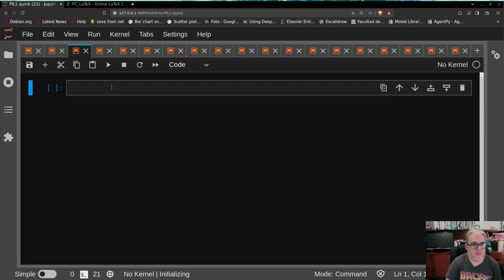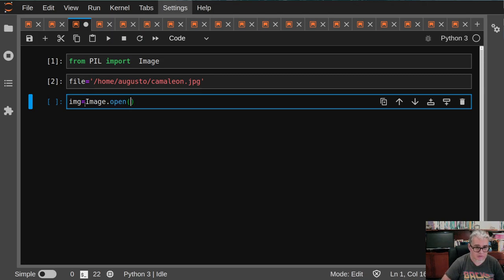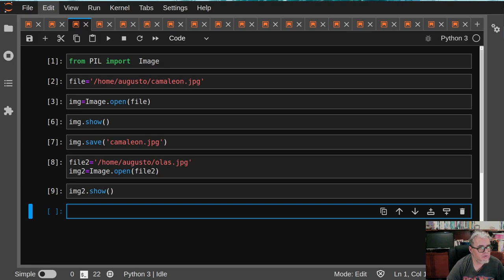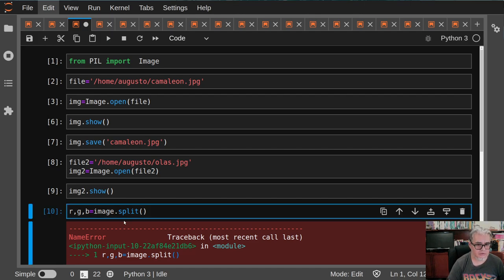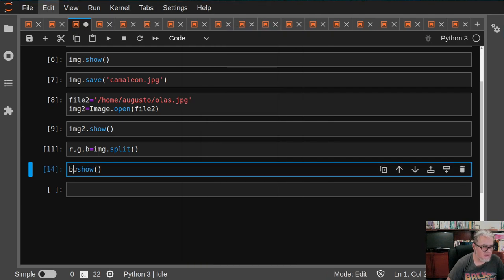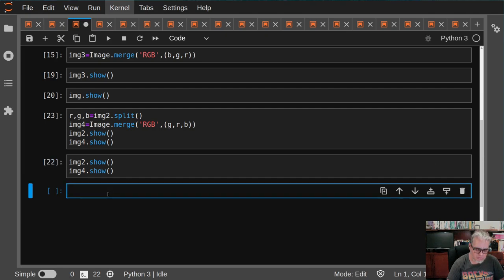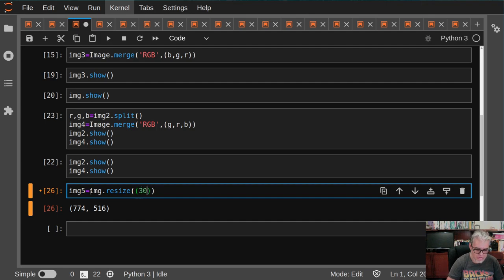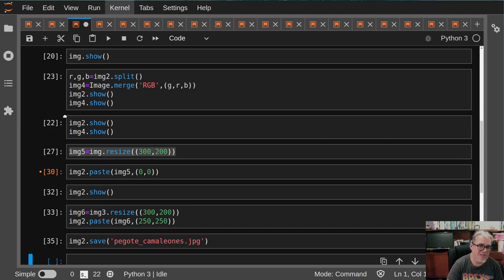Python Manipulación de imagenes con PIL 1